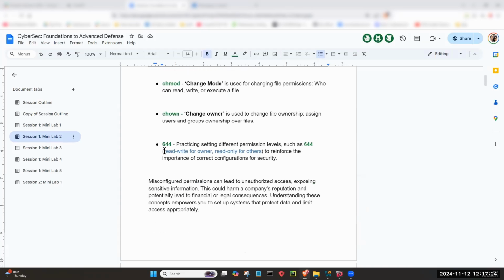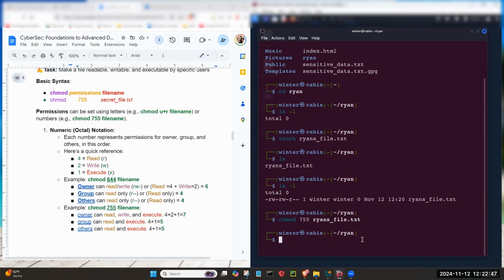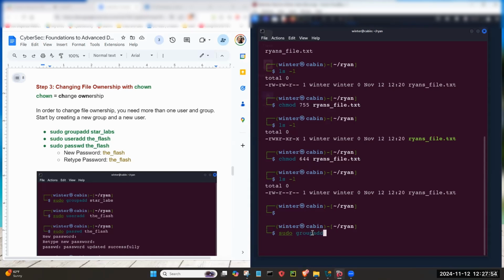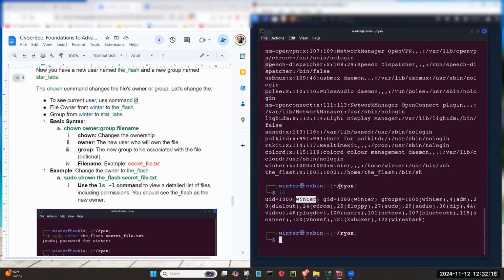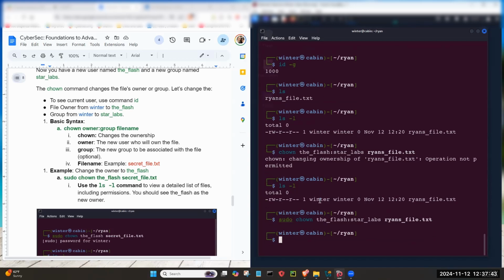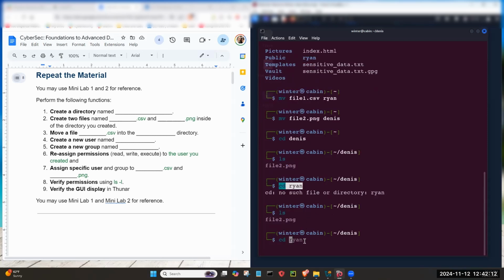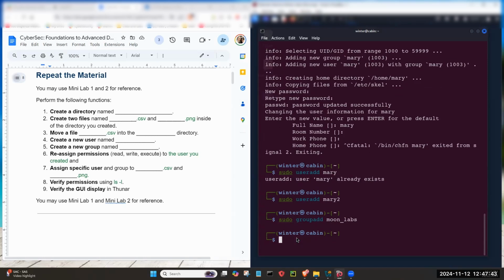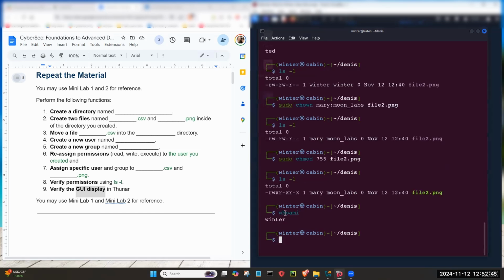Mini Labs 2 and 3: Linux File Permissions and Ownership Basics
Key Commands Covered:

ls -l: Learn how the -l (long format) option displays file permissions, ownership, and more.

chmod: Change Mode—adjust who can read, write, or execute a file for better control over file access.

chown: Change Owner—assign ownership of files to specific users and groups.

644 Permission Level: Practice setting permissions like 644 (read-write for owner, read-only for others) to reinforce the importance of secure configurations.

Lab Exercises:
Use this video and Mini Lab 1 as references to complete the following exercises:

Create Directories and Files:
Make a directory named ________.
Inside it, create two files named ________.csv and ________.png.

File Management:
Move ________.csv to a specific directory.

User and Group Setup:
Create a new user and group, assign permissions, and set specific user/group ownership for ________.csv and ________.png.

Permission Verification:
Use ls -l to verify permissions.
Check the permissions visually in Thunar (file manager).

This lab provides hands-on practice to reinforce Linux file system fundamentals and ownership management—key skills for any aspiring Linux or cybersecurity professional.